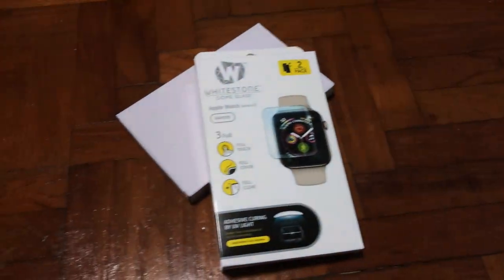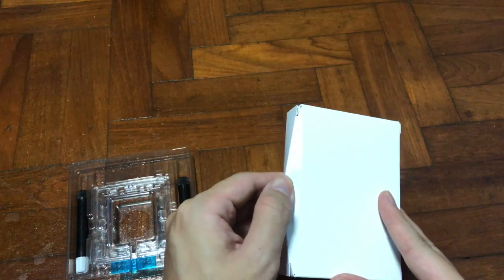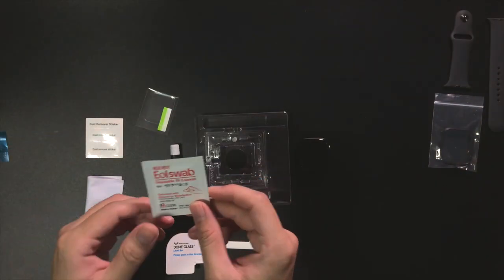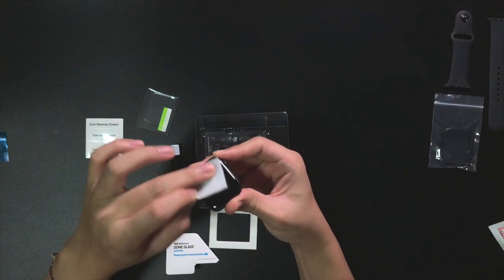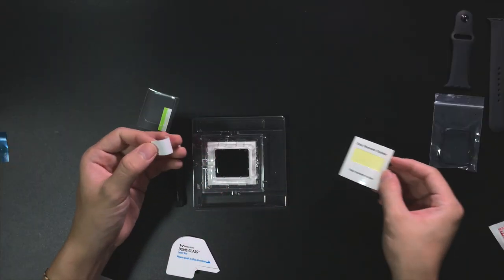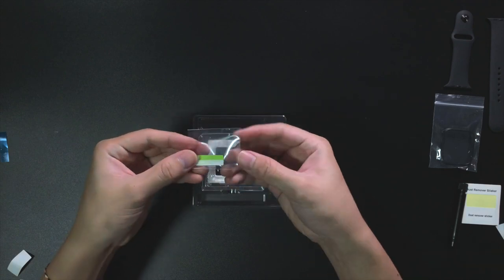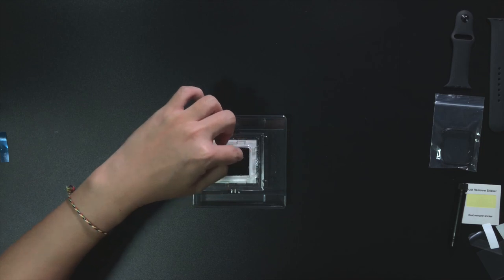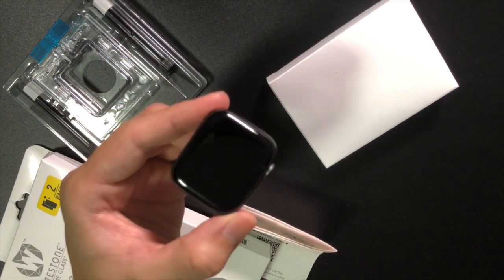Don't make the same mistake like i do. | Apple Watch White Stone Dome Glass installation video!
Protect the screen of your apple watch 5 with the Whitestone dome glass  screen protector. Watch this video twice before installing this protector on you Apple Watch Series 5. Don't make the same mistake like Ii do. The damage was 1 tiny air bubble. So make sure you watch till the end.

As this product is super expensive for a small glass. But this is one of the best glass you could find. As this is truly the prefect fit. with no black border.